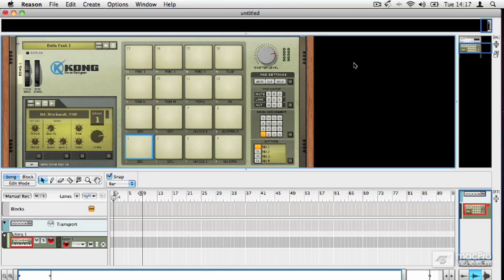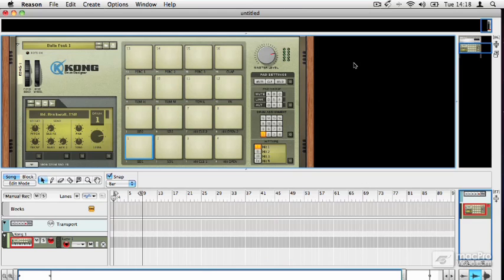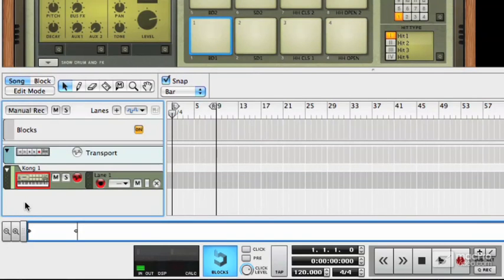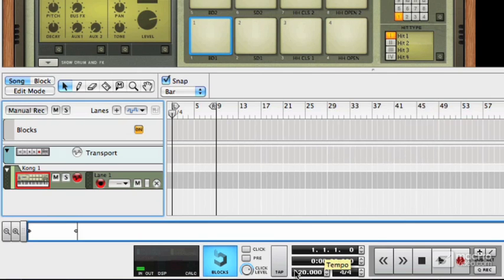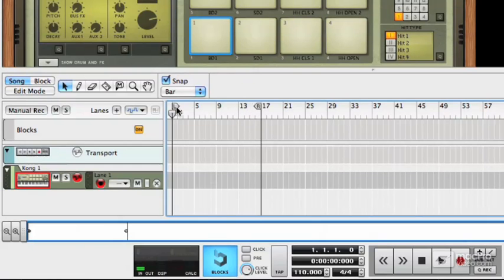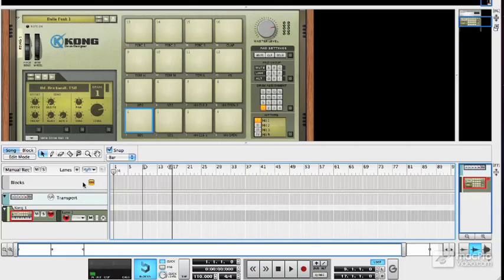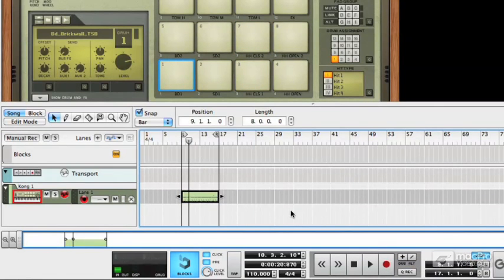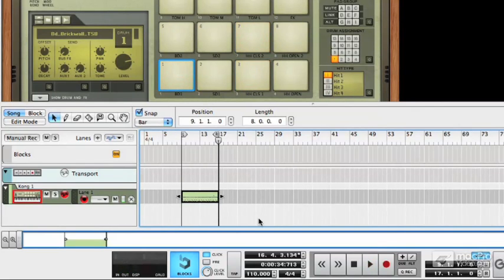Reason 6 103: Working With Midi - 1 Recording a MIDI track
Reason 6 103: Working With Midi by Hollin Jones
Video 1 of 20 for Reason 6 103: Working With Midi

Reason 6 is loaded with all kinds of ways to create, process and produce amazing music using MIDI. In this tutorial, MPVs Reason expert, Hollin Jones, shows you how MIDI is generated, routed and manipulated in Reason 6.

Youll learn how to record MIDI tracks and master the techniques of Clips, Quantization and creative ReGrooving to improve your skills and power up your tunes. Hollin then moves on to Reasons Sequencer. You'll learn about the Sequencers different kinds of Lanes and the cool ways to merge MIDI notes into Parts. Next up is MIDI automation, followed by some indispensable videos about MIDI editing. Hollin then goes on to share some ultra-hip Tips & Tricks!

This tutorial, Working With MIDI, will completely demystify how MIDI works in Reason 6 and quickly get your MIDI chops up to speed!

So hook up your favorite MIDI controller, crack your knuckles and start jamming away with Reasons incredible collection of instruments. This tutorial, Working With MIDI, will inspire you to reach out to new places in your Reason 6 production universe.